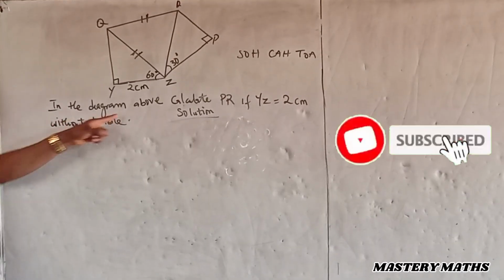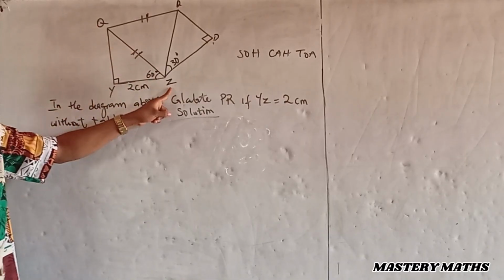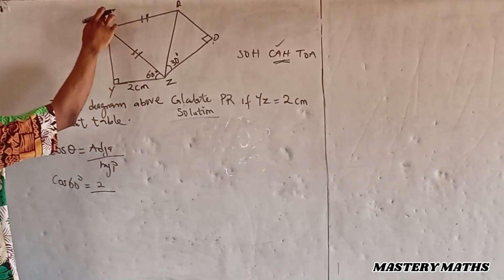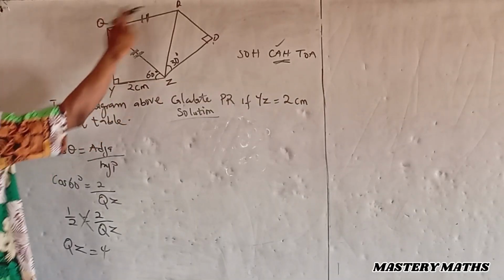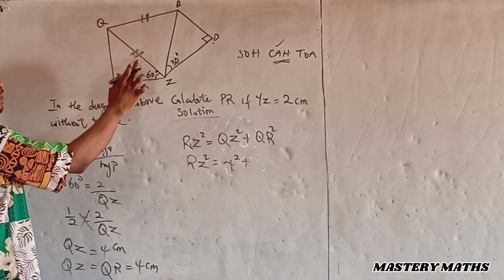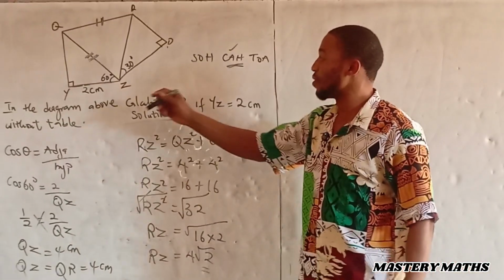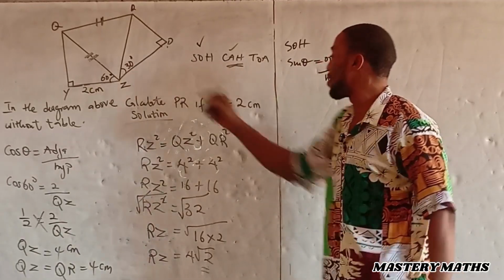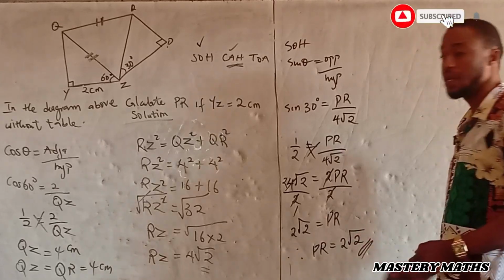Stop Failing Trigonometry! Learn the Smartest Shortcut Today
Are you tired of failing Trigonometry in WAEC, NECO, GCSE or SAT exams?
It’s not that Trigonometry is hard — you just haven’t been shown the smartest shortcut method!
In this video, I break down Trigonometry in the simplest way possible. You’ll learn powerful exam techniques that help you solve sine, cosine, tangent, identities, and word problems quickly and accurately.
Whether you’re preparing for WAEC, NECO, JAMB, GCSE (UK), or SAT (USA & Canada), this lesson will boost your confidence and help you score higher.

Perfect for:

Secondary school students in Nigeria
Students in the UK preparing for GCSE
Students in the USA & Canada preparing for SAT

Anyone who wants to master Trigonometry fast

📌 Watch till the end and drop your answer in the comment section!
Let’s turn Trigonometry from fear to full marks! 💪📚